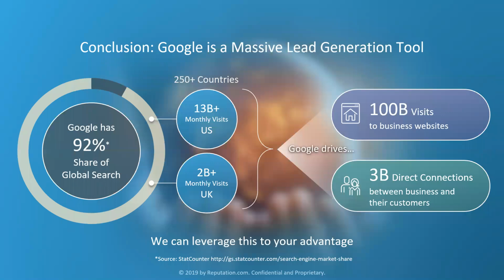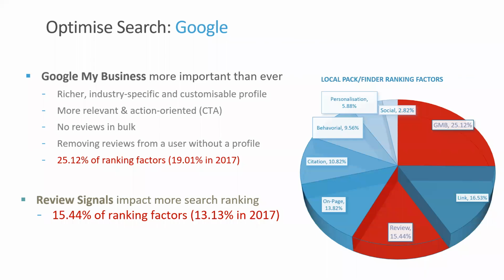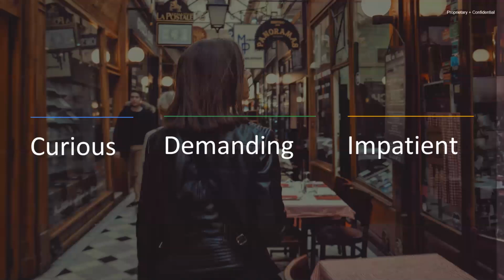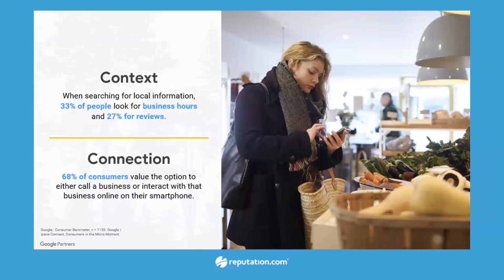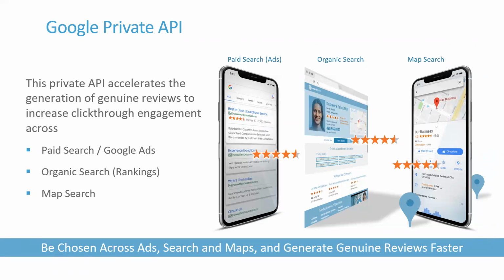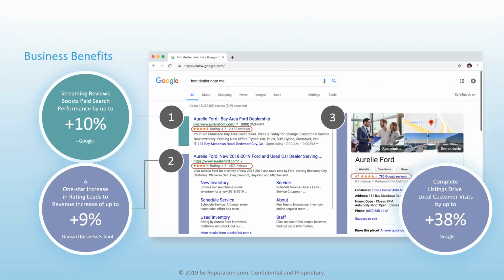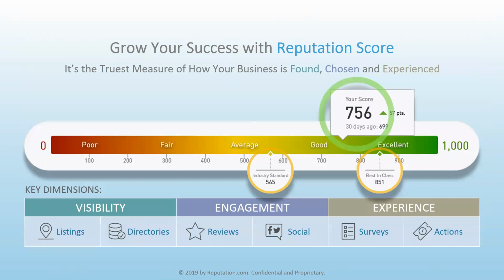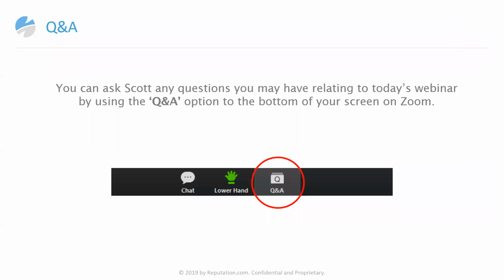[WEBINAR] Search Accelerator: Get More Engagement, Faster on Google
Reputation.com are a Google Seller Ratings partner, a Premier Google Ads partner and a Featured Google My Business partner, with many more Google capabilities behind the scenes. We are the only company in the world to hold both a GSR partnership and Google's Private API, we know this space like nobody else, so on Thursday, 30th May 2019 we ran a live webinar to discuss the benefits of Search Accelerator to your brand.

What's Covered?
- Why SA and GSR are the 'next big thing' for SEO
- How to leverage your star rating to attract more web traffic
- Integrating Maps and Business Listings data to provide a seamless experience
- Growing your online presence through effective Online Reputation Management
- Improving your organic search rankings through customer feedback